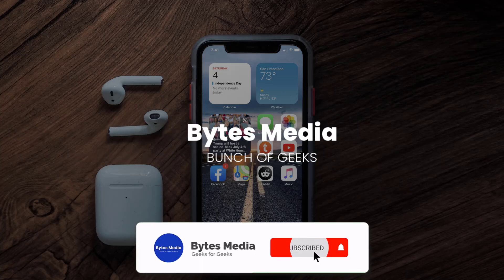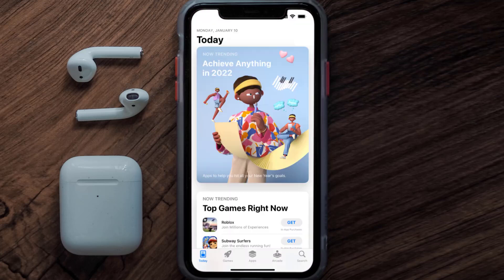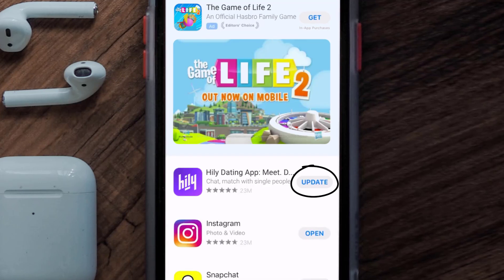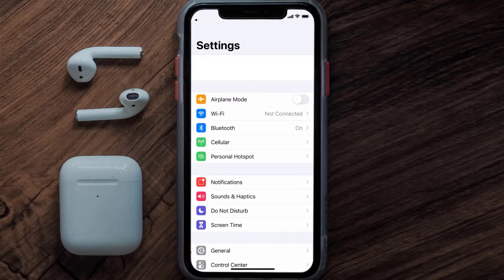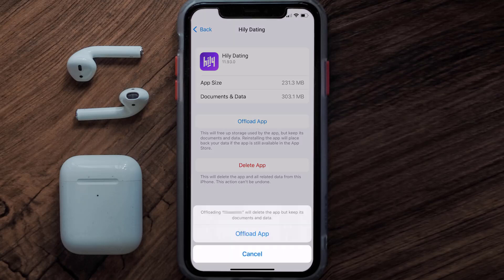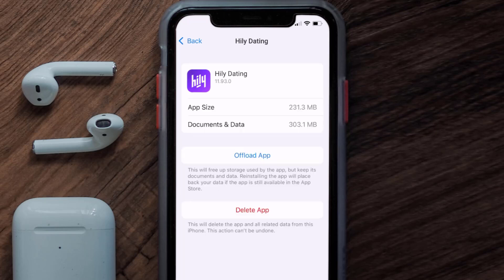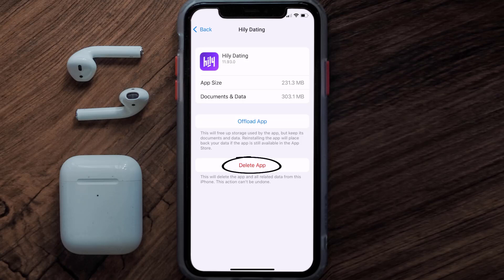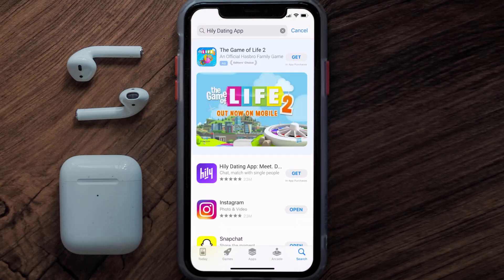Hily App Not Working: How to Fix Hily Dating App Not Working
In this video, I'll show you How to Fix Hily App Not Working. This is the easiest and fastest way to Fix Hily App Not Working. Make sure you watch until the end of this video to find out How to Fix Hily App Not Working on ios. These methods work on iOS 11 as well as iOS 12, iOS 13, iOS 14, iOS 15 and iOS 16. Hope you enjoy!

Video Parts:
00:00 Intro: How to Fix Hily App Not Working
00:07 1.Solution: Update Hily App
00:27 2.Solution: Clear Hily App cache files
00:57 3.Solution: Delete and Reinstall Hily App
01:19 Outro: Ending

Topics Covered:
Bytes Media
how to
Hily App Not Working
How to Fix Hily Dating App Not Working
what is hily dating app
what is hily app
hily filters not working
hily app download
hily dating
hily
hily app
Hily Dating Not Working
Hily Dating App Not Working